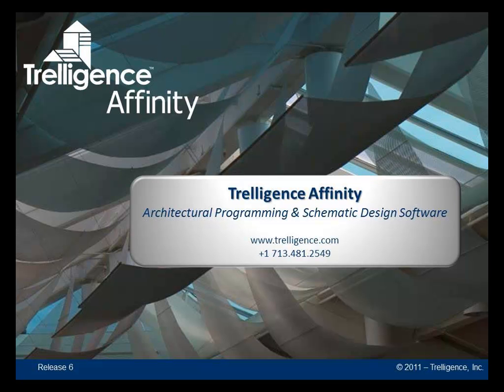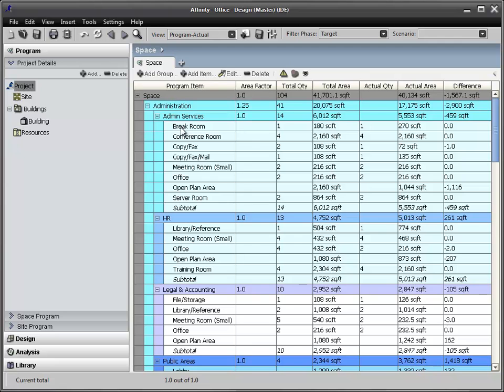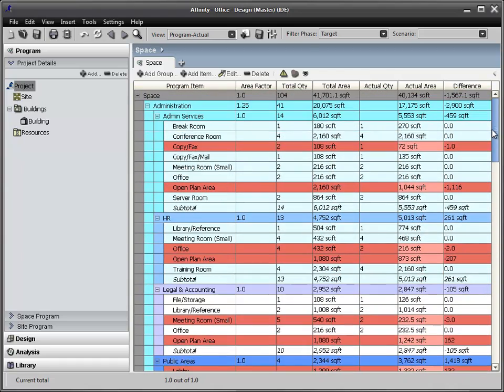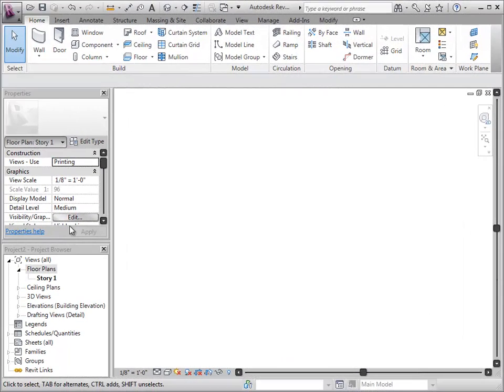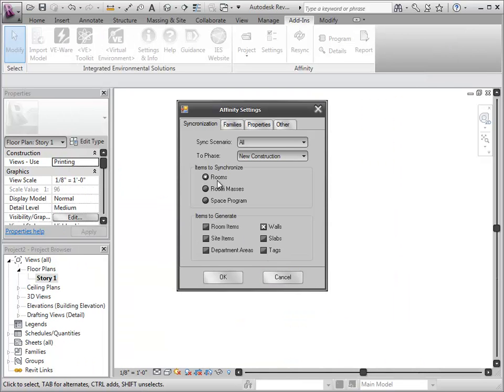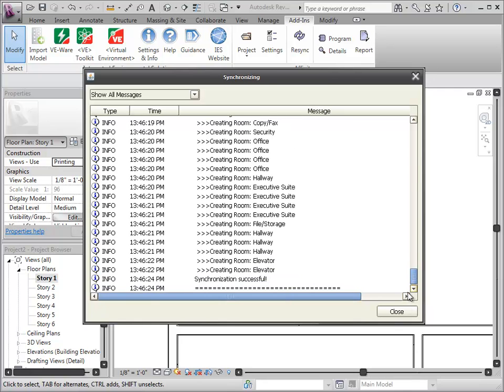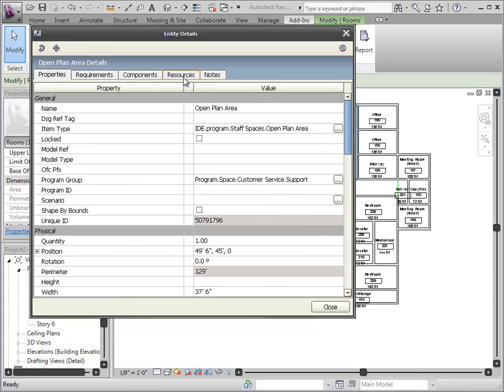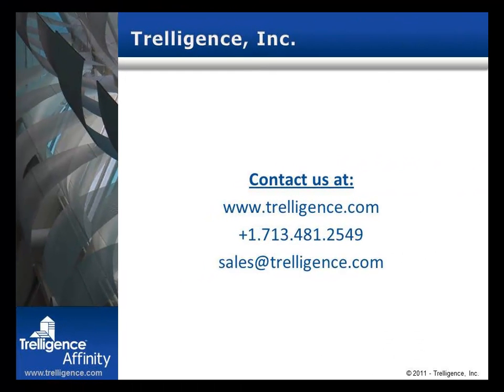Affinity for Revit: Design to Revit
This video shows how to load an Affinity design into Revit as the starting point of the detailed design, while maintaining all of the program information for easy design-to-program compliance analysis.